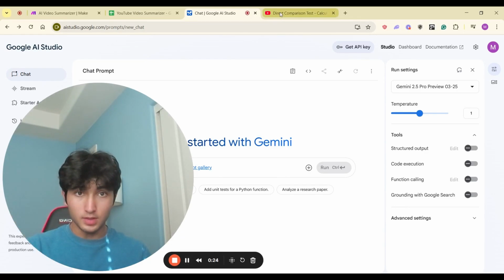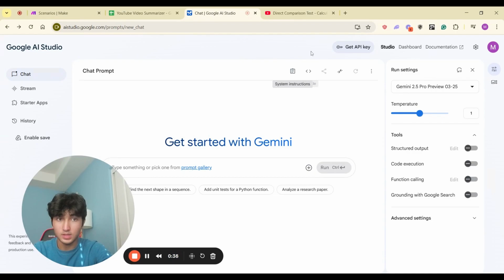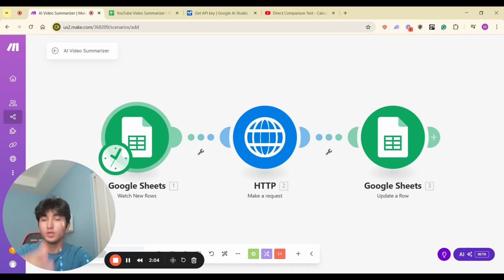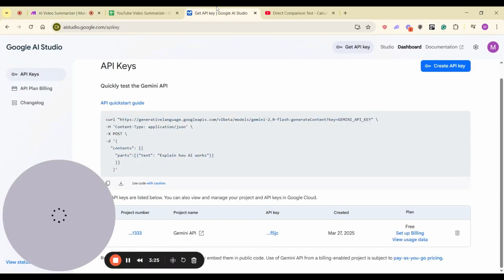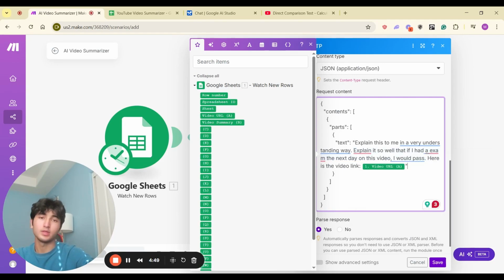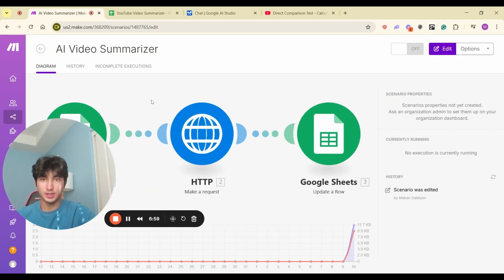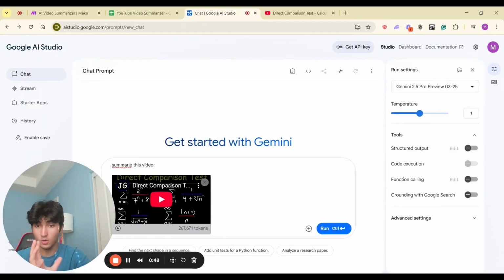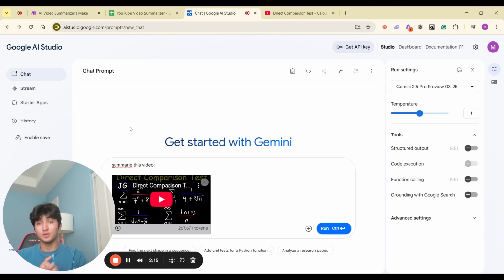Powerful AI Agent for Students (No-Code)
In this video, I’ll show you how to build a simple but powerful AI agent using Make.com and Gemini AI. It grabs YouTube links from a Google Sheet, summarizes the video, and drops the summary right back in—perfect for students or anyone looking to save time. No coding needed!

TIMESTAMPS
00:00 Introduction + Demo
01:19 Building Agent Step by Step
08:59 BONUS Feature
11:20 Outro

🎵 Background Music: drizzle by massobeats, hillside by massobeats, honey jam by massobeats (No Copyright)